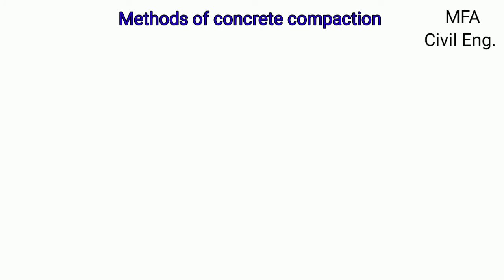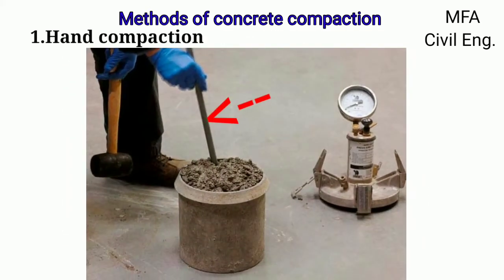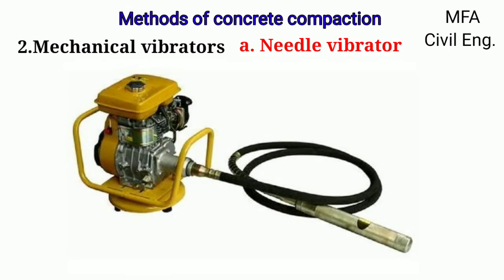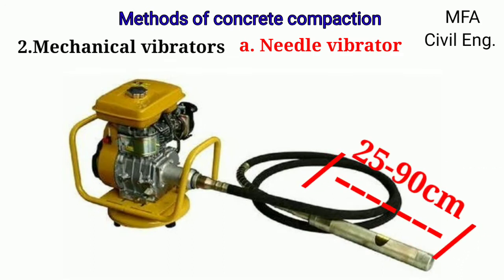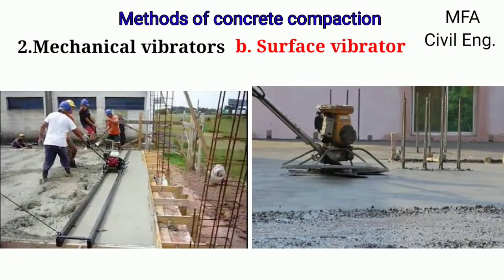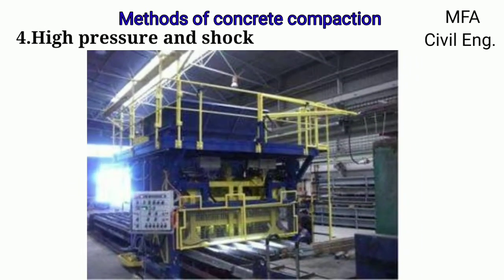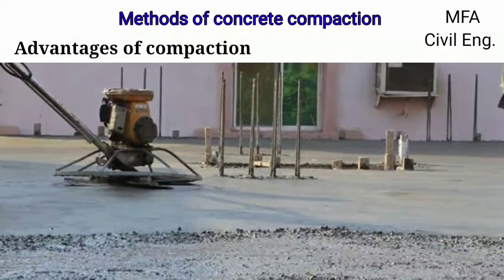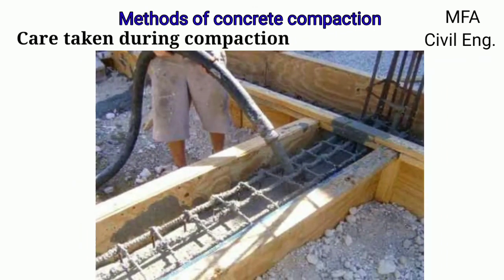Concrete compaction methods and types.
Hello friends,

In this video we are going to see full detailed information about methods of concrete compaction and I am sure your all doubts related to the above topics,will be cleared after waching this video. So don't miss any part of the video watch till end.